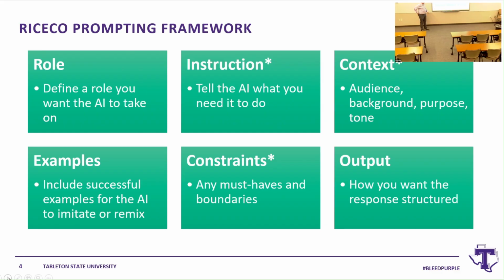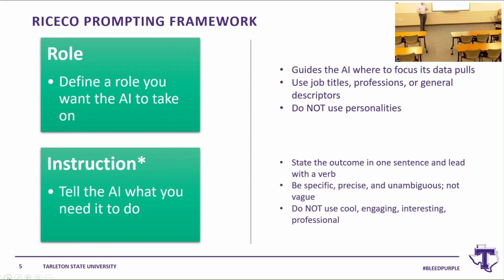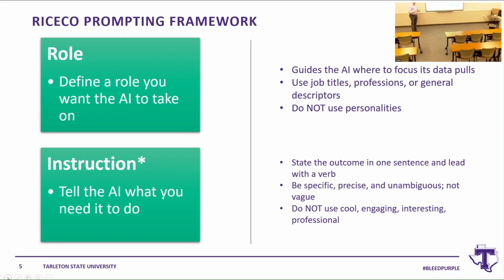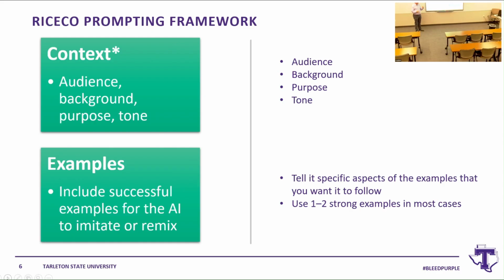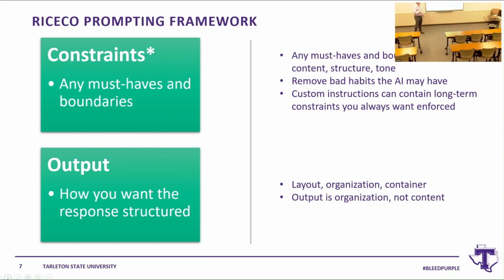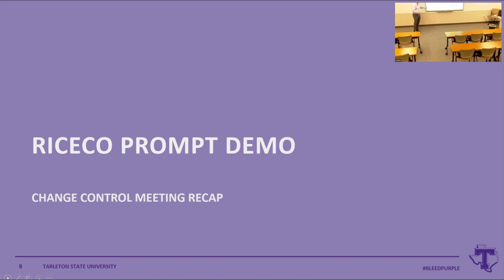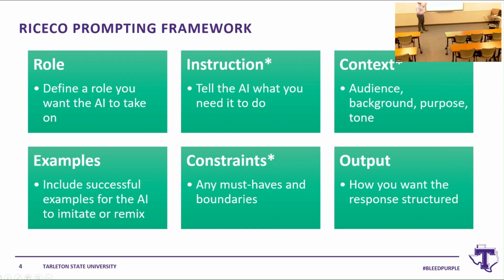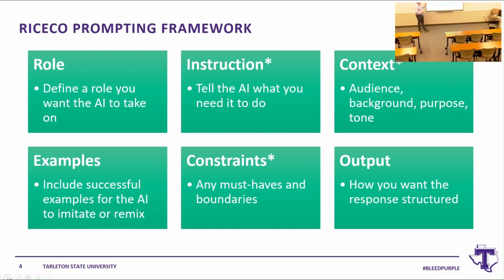AI Prompting Workshop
For faculty and staff using AI for production work but who struggle to get consistent results. This is a group collaborative, hands-on lab: come in with a problem and leave with a prompt. Learn the RICECO framework to identify the key ingredients of successful prompting, then apply it directly to real-world tasks. This session is designed to eliminate the trial-and-error phase of adoption and turn the tool into a reliable asset for complex projects. Bring your own device and a computer-centric work problem you want to eliminate.
Presenter: Paul Quinnell